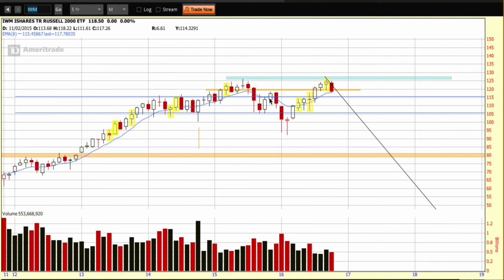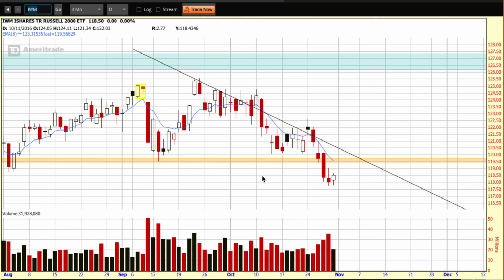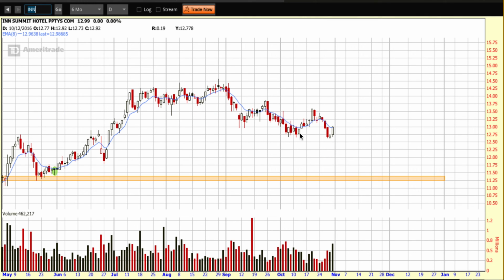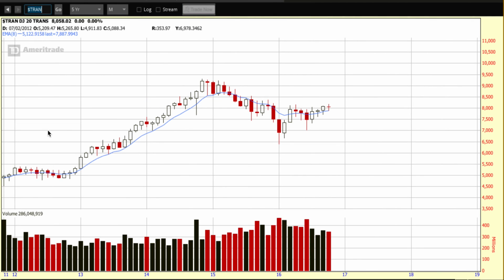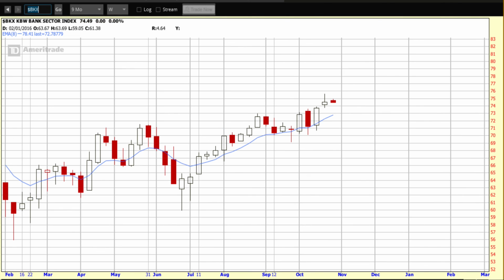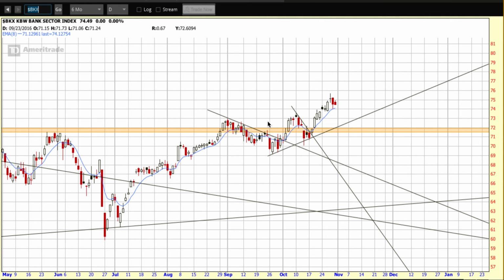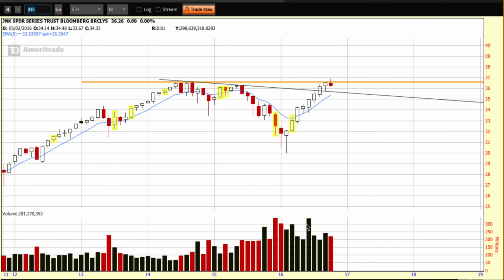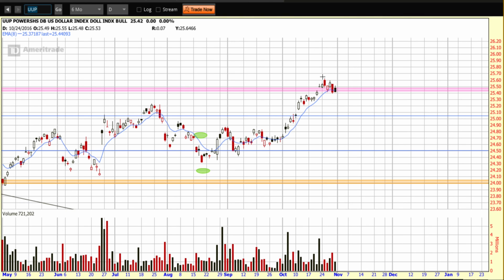"Reviewing the October Monthly Charts", Chart of the Day Cafe for Tuesday, November 1, 2016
U.S. futures look to be starting off in the green this morning.  With price on the IWM below the 8 day EMA on the daily chart we are not putting any fresh charts forward but offer a quick review of some past picks that look interesting here (should price strength come back into the IWM and markets begin to move higher from here).  With the month of October now behind us, today's video reviews some of the monthly charts that we have been keeping an eye on and offers some thoughts on areas that might be worth keeping a closer eye on in the days/week to come.